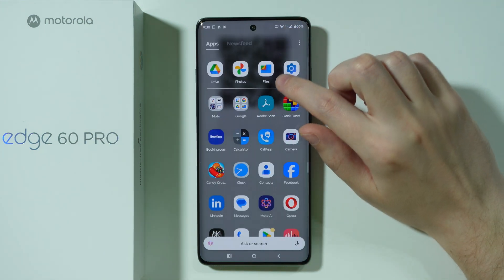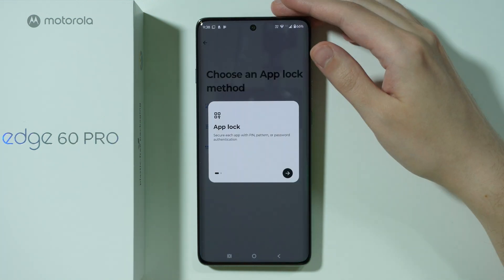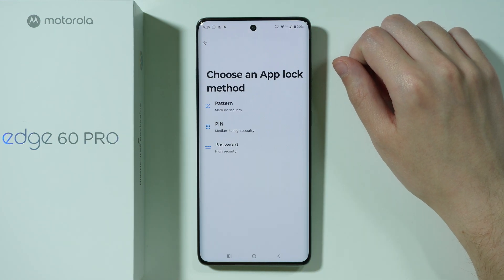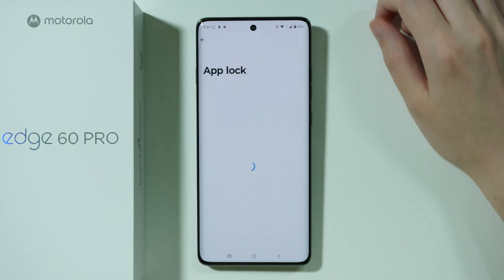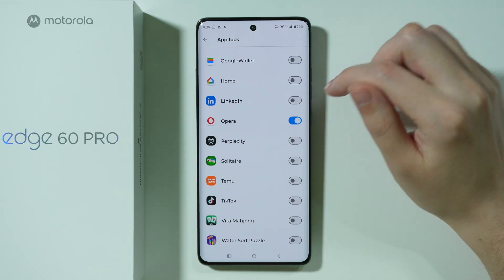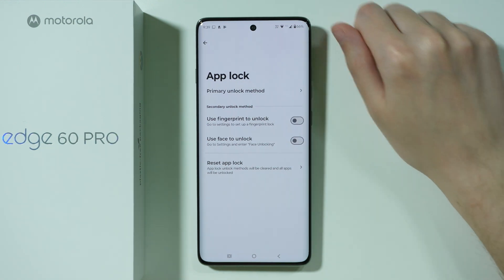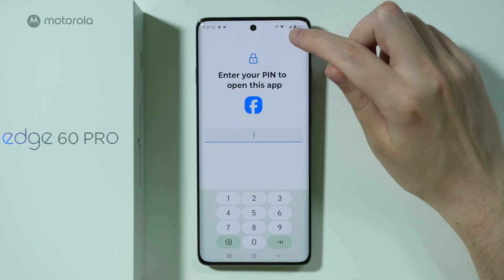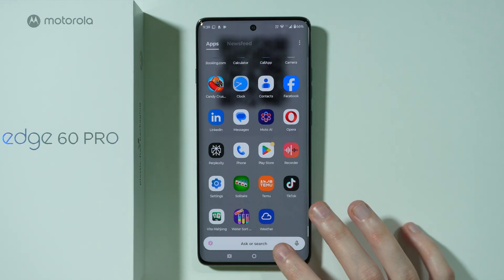How to Lock Apps on Motorola Edge 60 Pro (App Locker)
Secure your personal data and sensitive applications on your Motorola Edge 60 Pro with an app locker. This video demonstrates how to lock apps on your Motorola Edge 60 Pro, providing an extra layer of privacy. Learn the steps to protect your important apps from unauthorized access and keep your information safe.